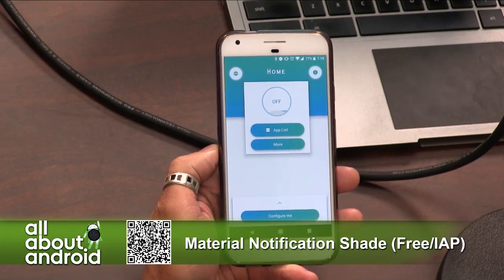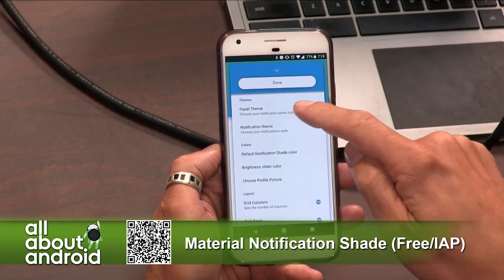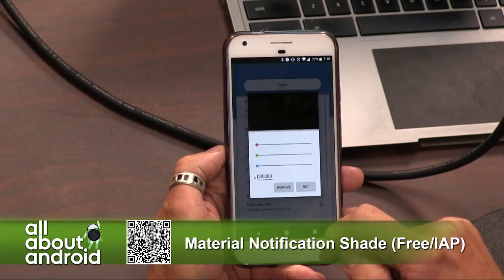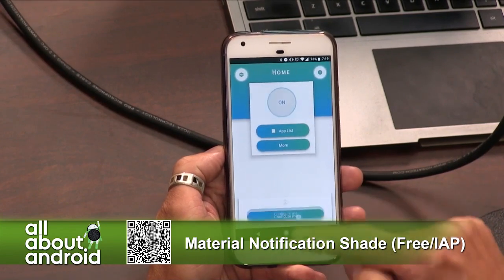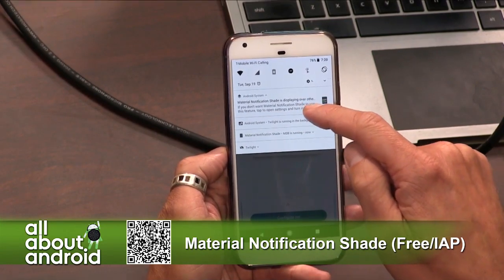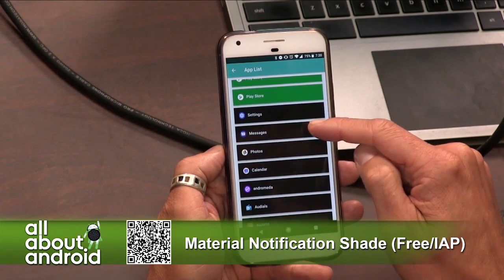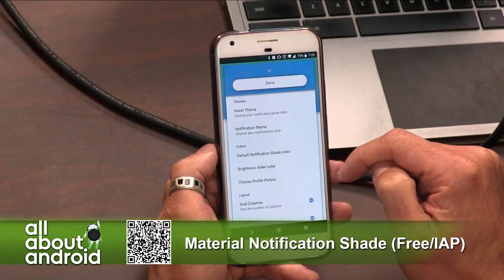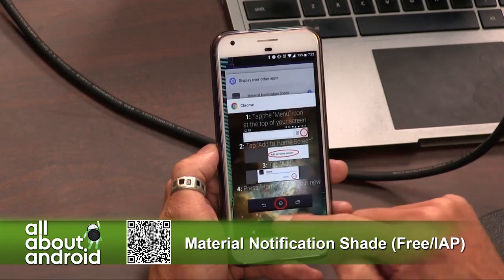Material Notification Shade for Android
Ron Richards reviews Material Notification Shade for Android, an app that allows for theming of the notification shade on devices running Nougat or earlier.